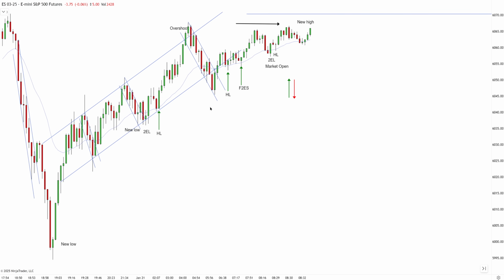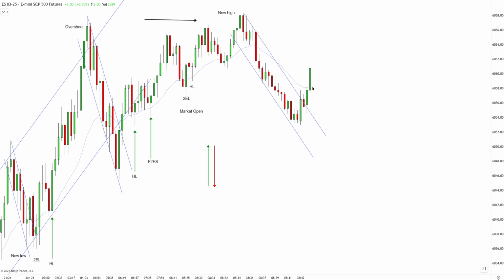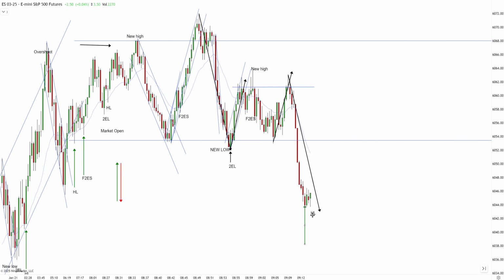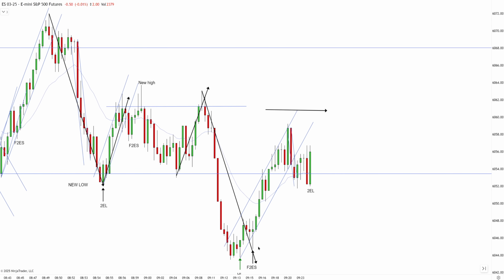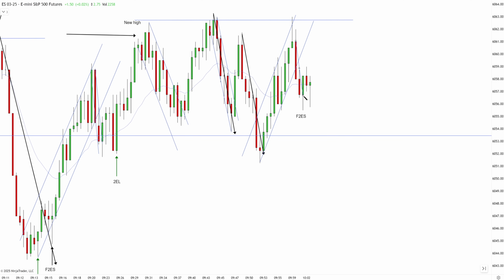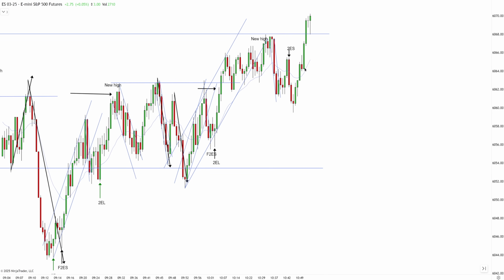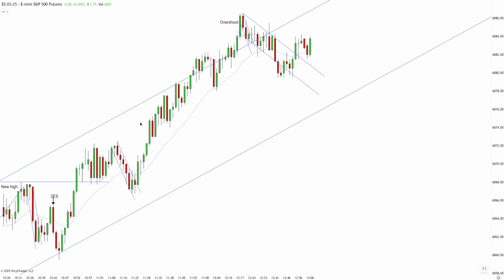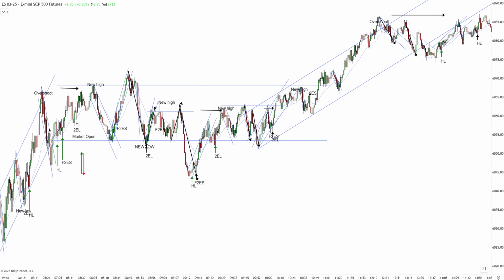Mastering Price Action Rules For Day Trading